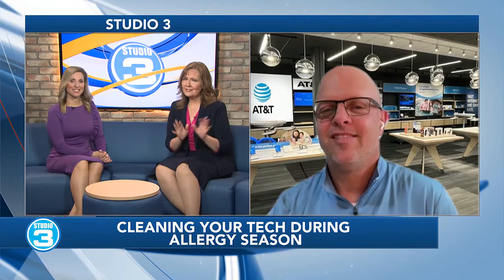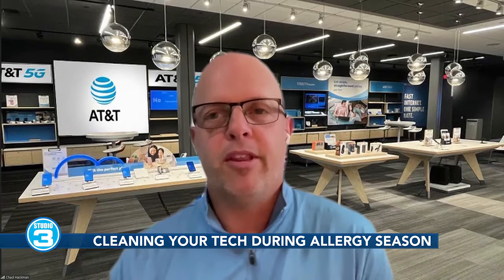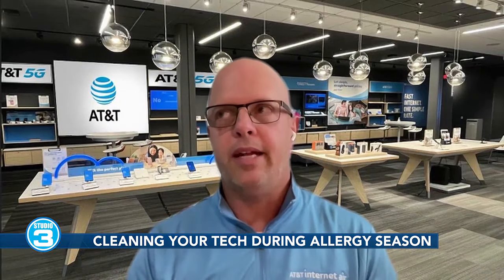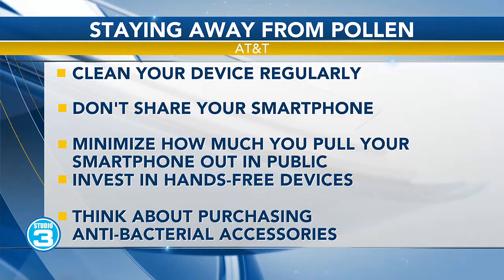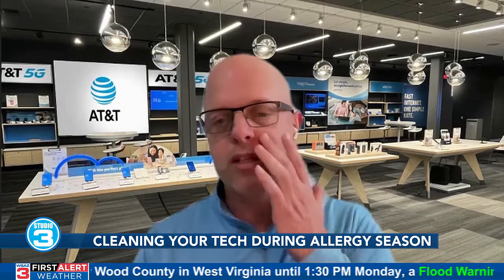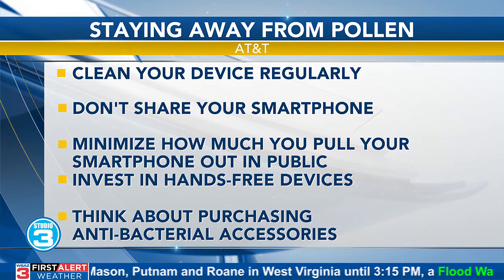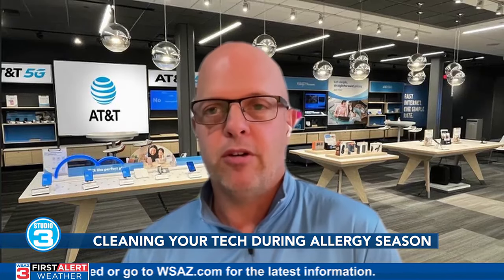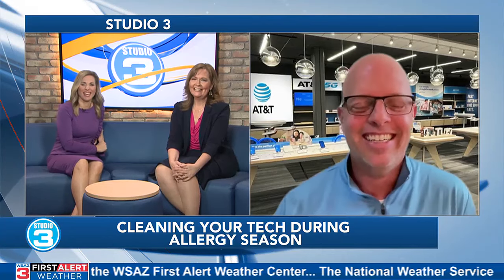Cleaning your tech during allergy season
Chad from AT&T on Studio 3.